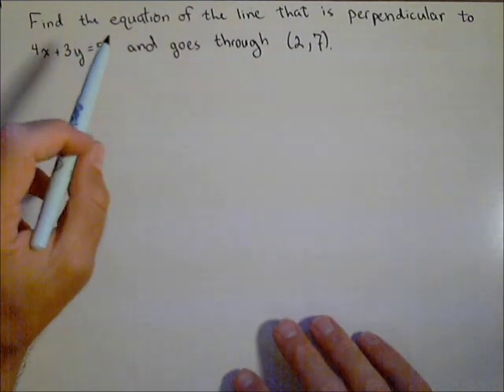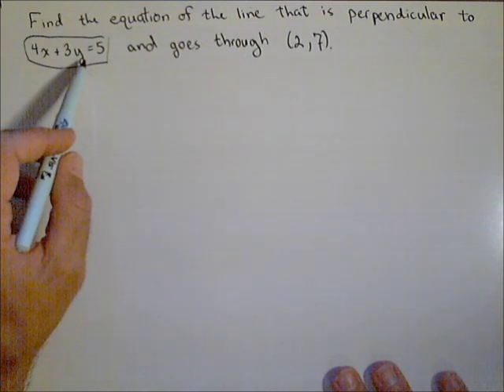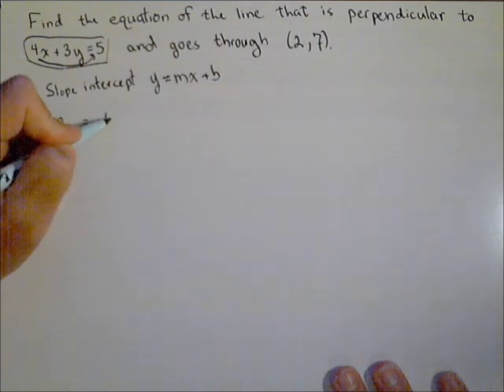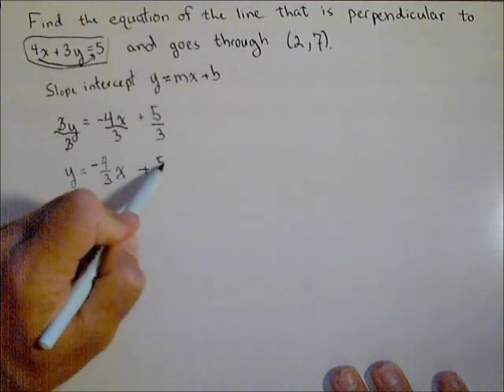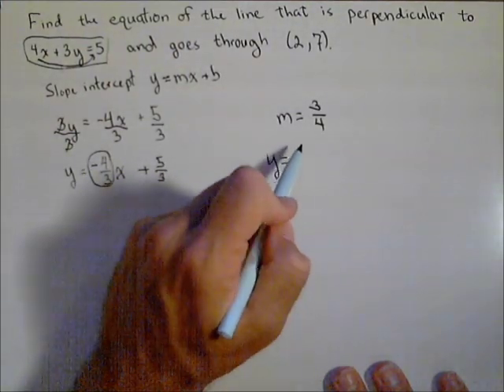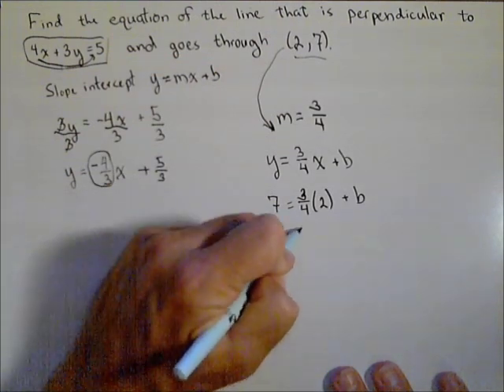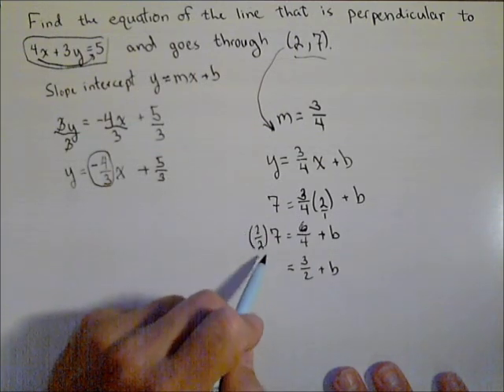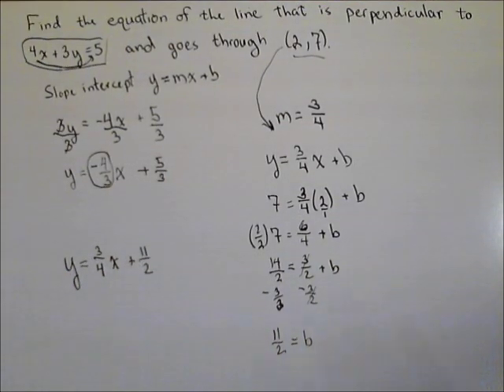Finding a Line Perpendicular to Given Line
This video describes the process of finding the equation of a line that is perpendicular to another line.